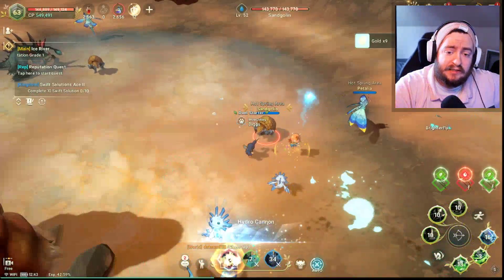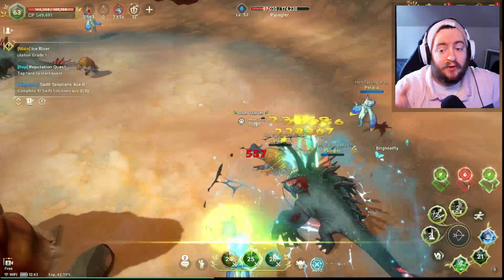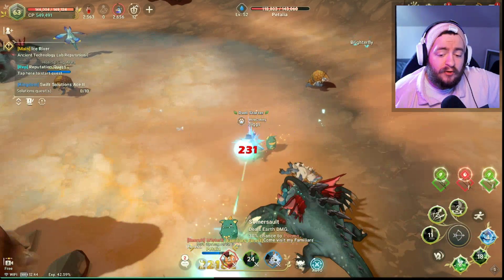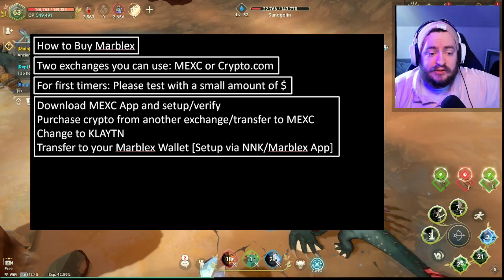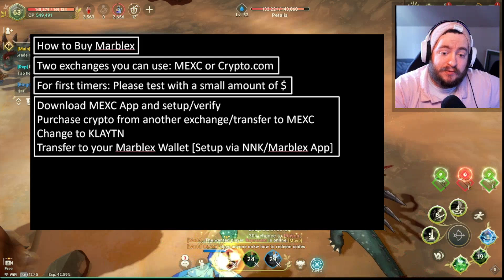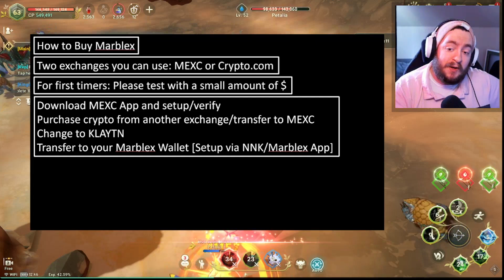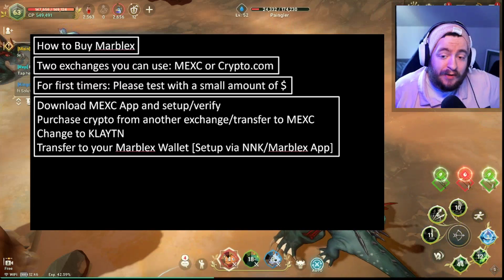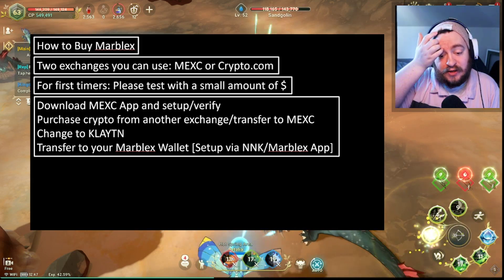How to exchange Marblex[USA] Roadmap [NOT a Crypto Beginner tutorial] Ni No Kuni Cross Worlds!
Hey everyone hopefully this helps you exchange Marblex!

I am a content creator that plays War of the Visions and Ni No Kuni Cross Worlds!